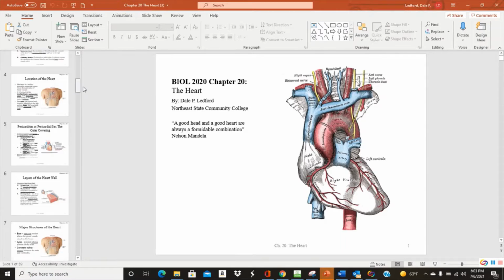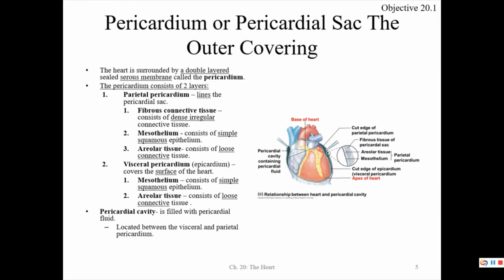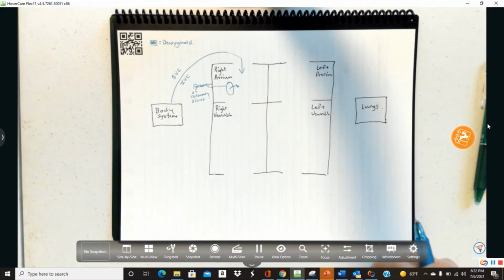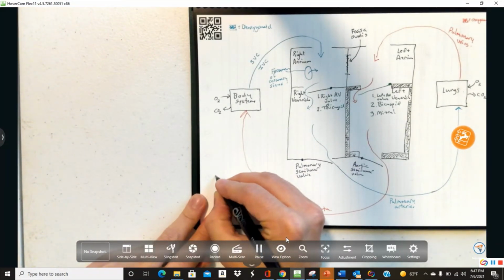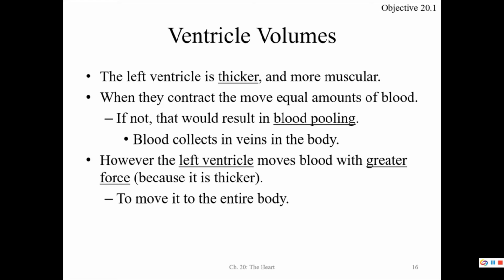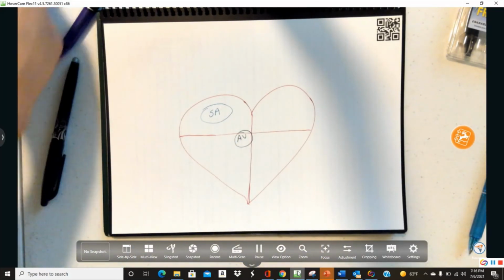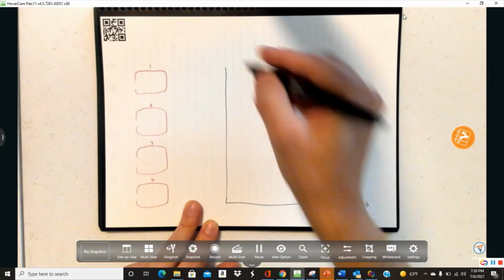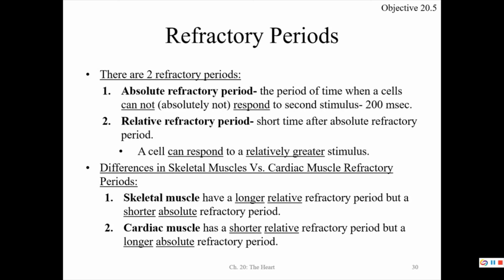BIOL 2020 Chapter 20 The Heart Part 1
In this video i discuss the anatomy, and basic physiology of the heart. The blood flow through the heart, the conducting system, and the cardiac action potential.